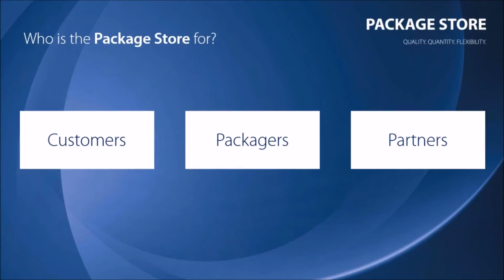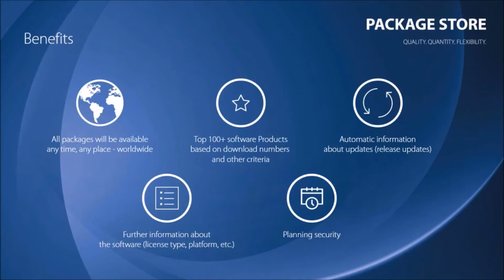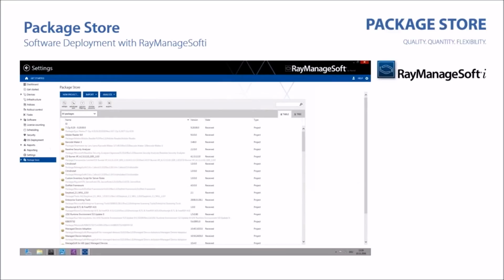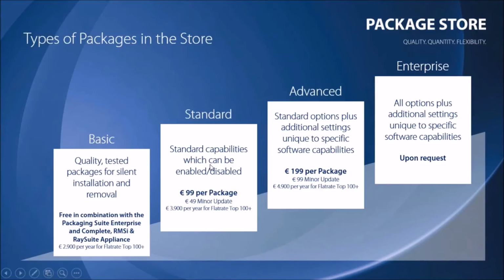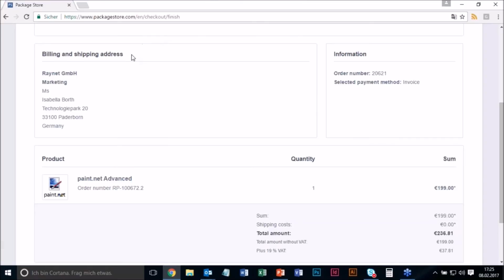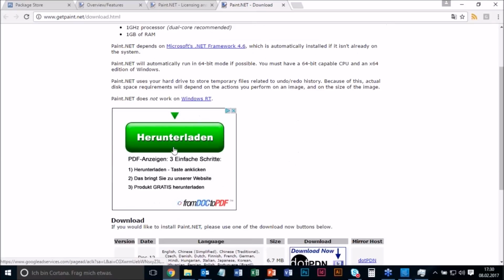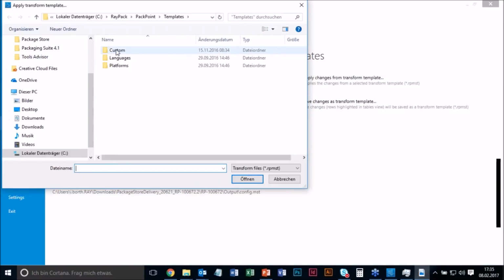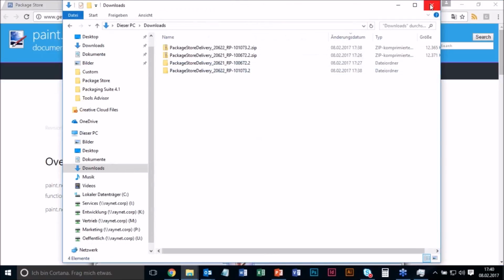Live Webinar Package Store (English)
The most comprehensive software Package Store in the world!

Our vision is to offer custom installation wizards for every version of every software title in any format you like. Save the time and money typically spent researching and reverse-engineering installations and get a complete, customizable package from us at a low price!